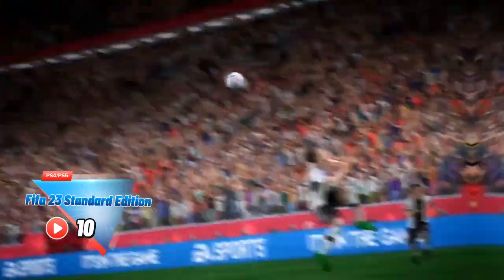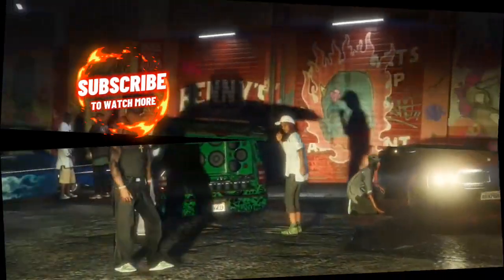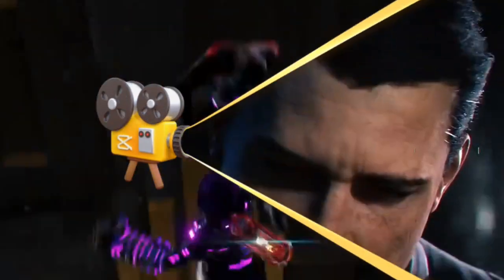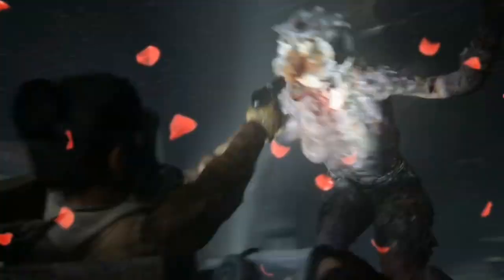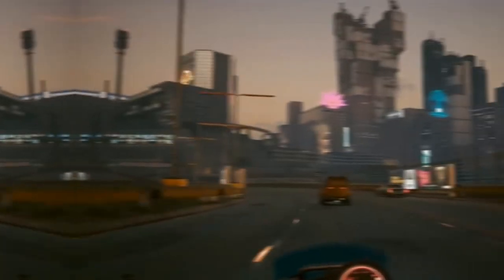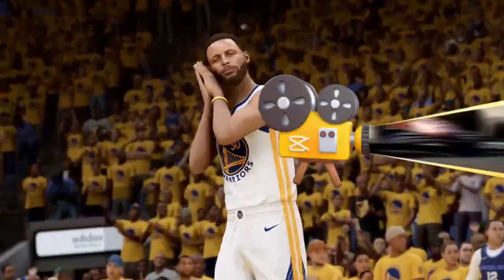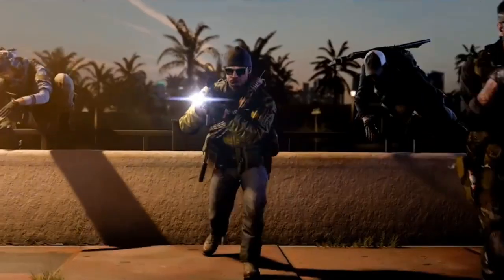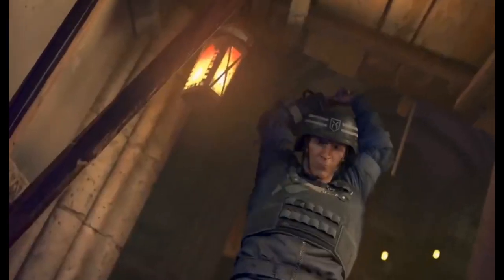10 BEST PS Store January 2023 Deals PS4 & PS5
10. Fifa 23 Standard Edition PS4/PS5

The game uses the so called HyperMotion2, a match capture system that uses machine learning on real football matches to create over 6,000 game animations.

9. Grand Theft Auto PS5

The gameplay is centered on an open world where the player can progress throughout the story by completing missions and engaging in various side activities. Most of the game revolves around driving and shooting.

8. Marvels Spiderman Miles Morales PS4/PS5

The core gameplay of Marvel's Spider-Man: Miles Morales is the same as its predecessor. As the game progresses during the holidays, it features the same fictional open-world version of modern Manhattan covered in snow.

7. Gotham Knights PS5

Gotham Knights is an action RPG set in the open world of Gotham City. The game features four playable characters: Nightwing, Batgirl, Robin and Red Hood. Each character has a unique play style and abilities.

6. The Last Of Us Part 2 PS4

The Last of Us Part II is a third-person action-adventure game with elements of the survival horror genre. Players move through post-apocalyptic environments such as buildings and forests to progress through the story.

5. Cyberpunk 2077 PS4/PS5

Cyberpunk 2077 is a first-person role-playing game where you play as a mercenary with customizable atributes, face, hair, body type and modifications, background and clothes.

4. NBA 2K23 PS4/PS5

NBA 2K23 is the 24th installment in the NBA 2K series and the successor to NBA 2K22. The game was released on September 9, 2022.

3. F1 22 PS4/PS5

Sprint Formula 1, a new addition to the sport, is also included in the game. F1 22 uses adaptive AI that adjusts the speed of the AI ​​car based on the player's performance, giving players a competitive fight from race to race.

2. Call Of Duty Black Ops Cold War PS4/PS5

Online play includes new and returning game modes, as well as maps adapted from the traditional 6v6 and larger 12v12 battles. The game also introduces a new game mode called Fireteam.

1. Dying Light 2 Stay Human PS4/PS5

Dying Light 2 Stay Human is an action role-playing survival horror video game featuring a zombie apocalyptic-themed open world. Set 22 years after Dying Light